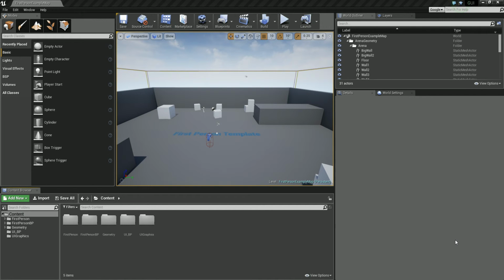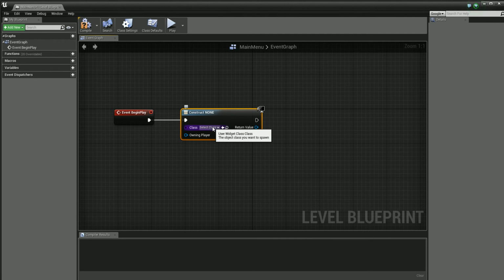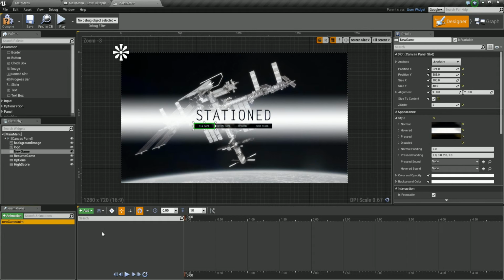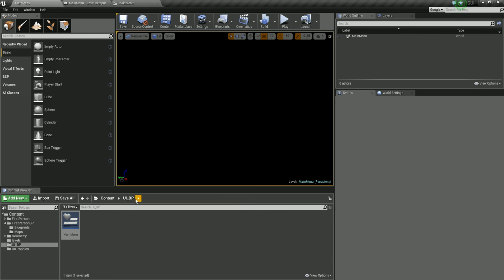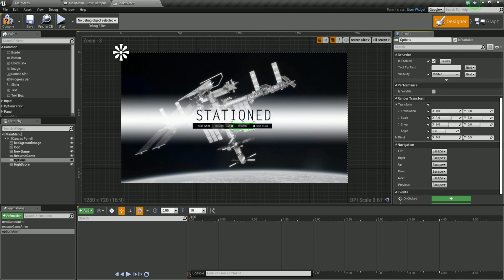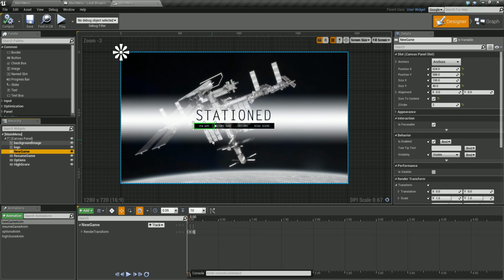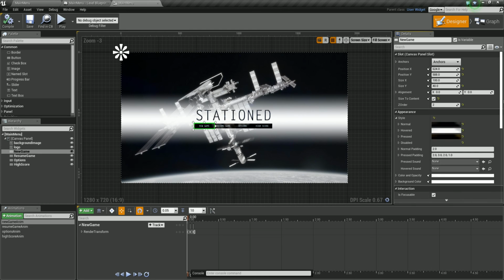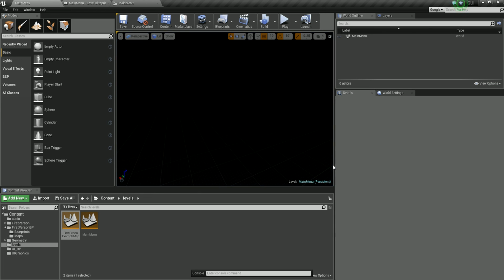Creating Menus in Unreal Engine (Part 2)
Creating the interaction on the buttons using animation and audio. Adding the blueprint code to automatically load the menu and to trigger off events from the buttons.